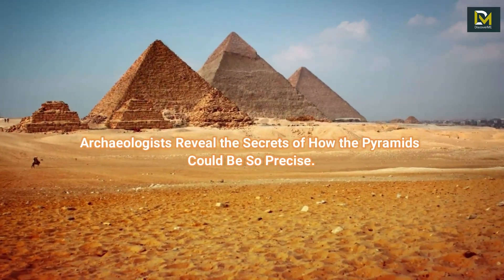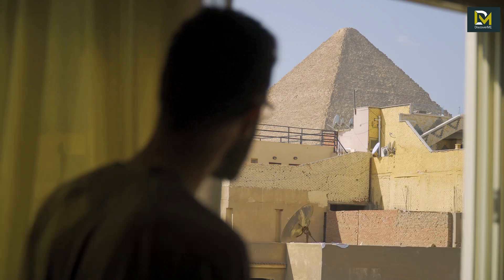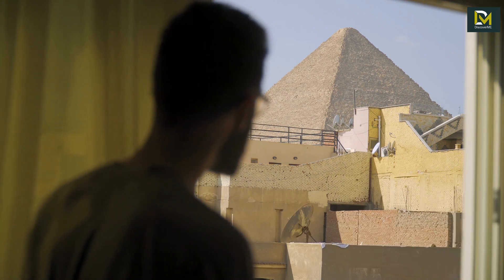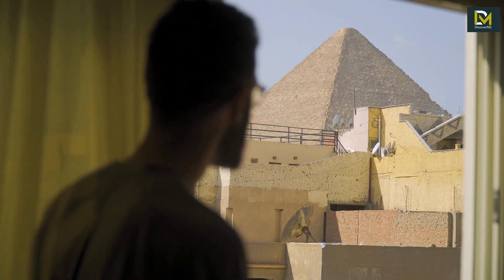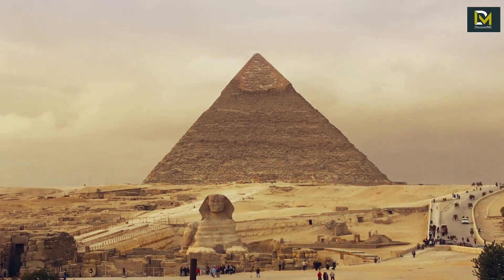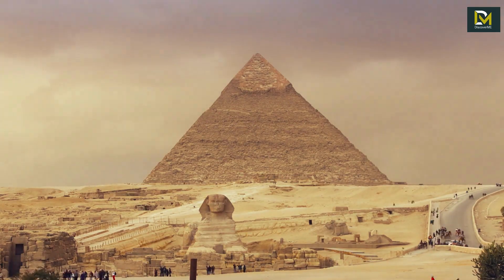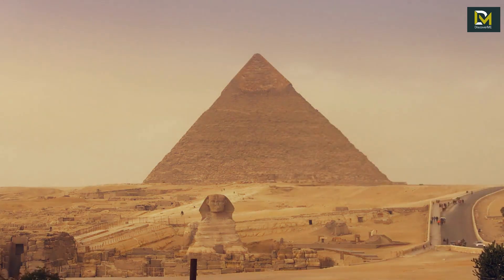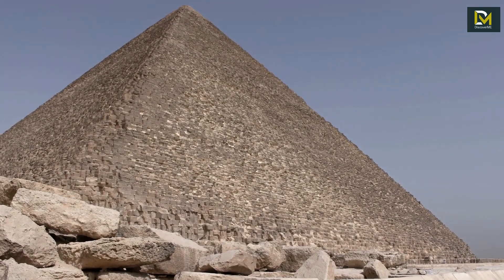The Secrets of How the Pyramids Could Be So Precise | Discover Me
For centuries, the Pyramids of Giza have puzzled researchers. Not only because of the hidden rooms and mysterious cavities, but also how the ancient Egyptians built these amazing structures without modern technology.

One of the things that is still being debated is how the ancient Egyptians built these pyramids with great precision.

Discover Me